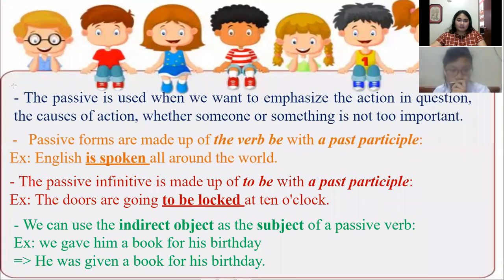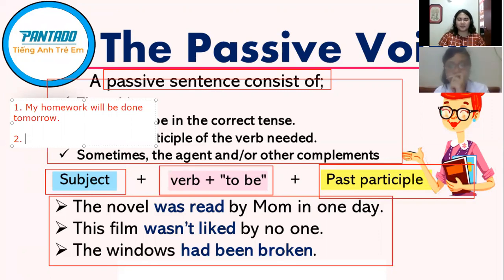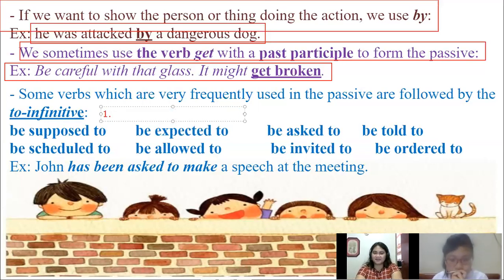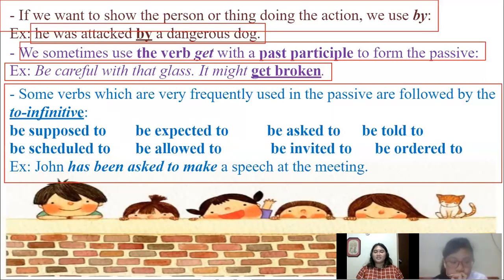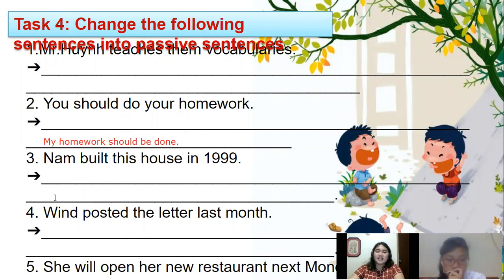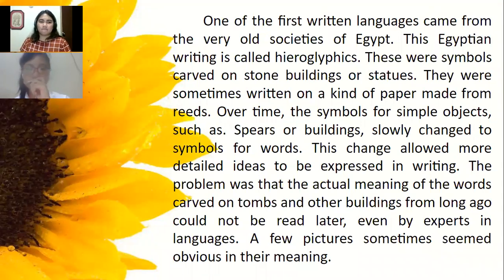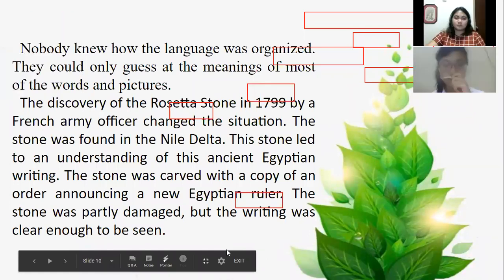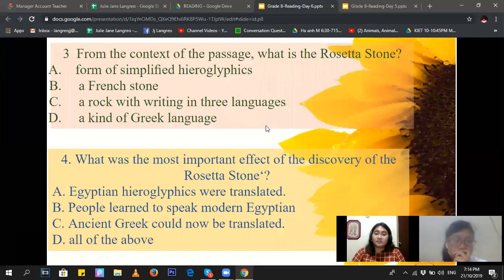HA ANH 10-21